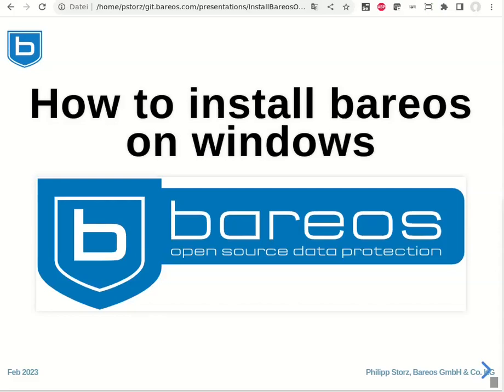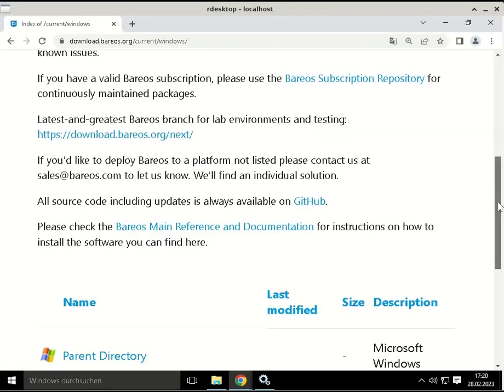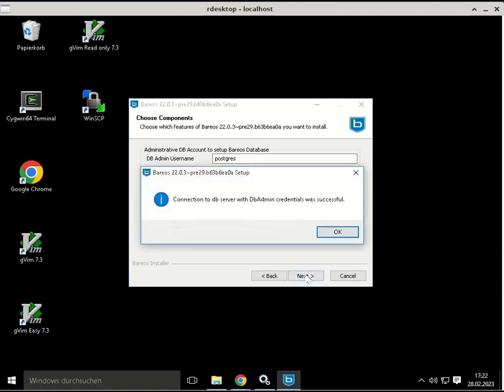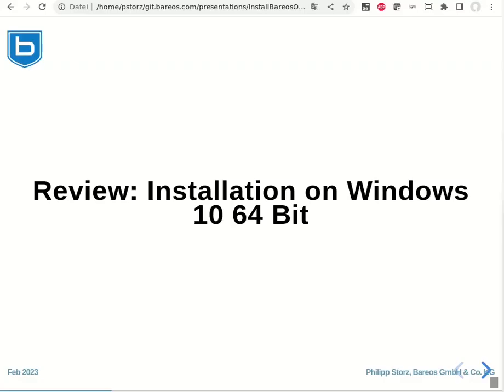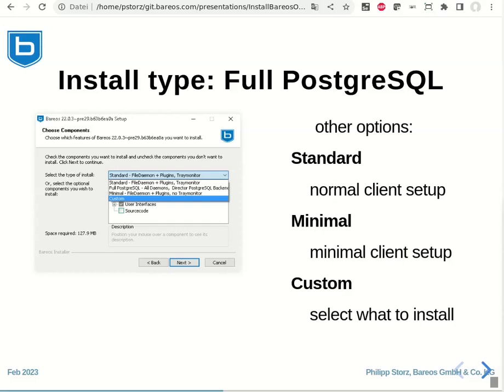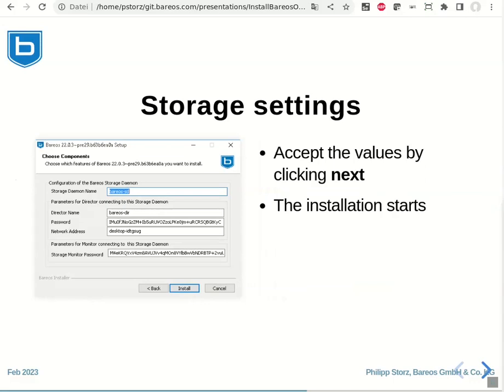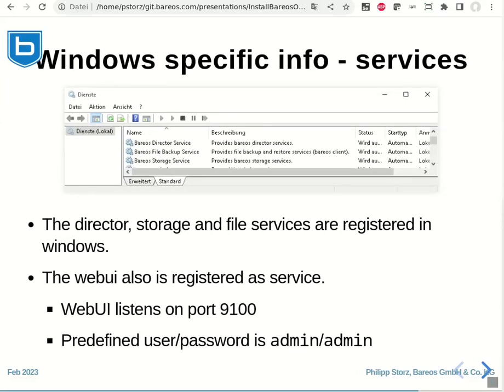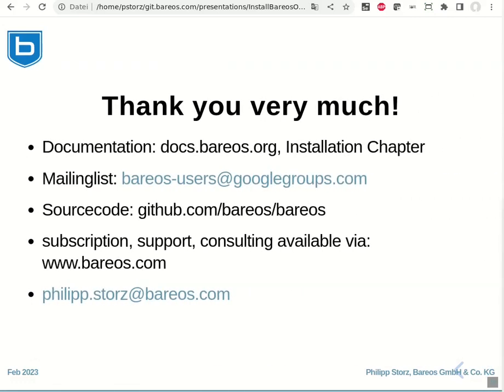BAREOS install bareos on windows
BAREOS screencast
Co-Founder Philipp demonstrates how to install Bareos (on  windows)
Please note: Bareos server on win is for evaluation purposes. For production we only support Bareos server deployment on linux server. In another video we'll be demoing fully supported client installations.

More info in general and subscription, support, consulting & services available